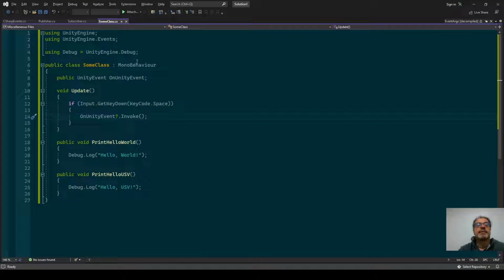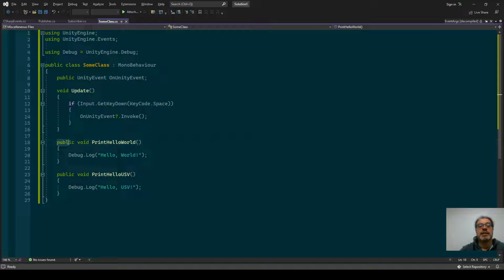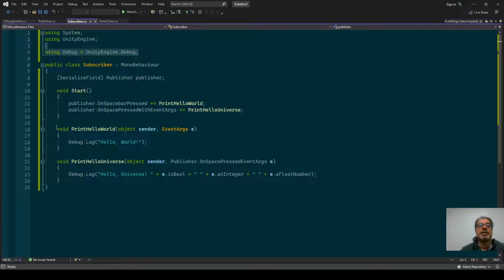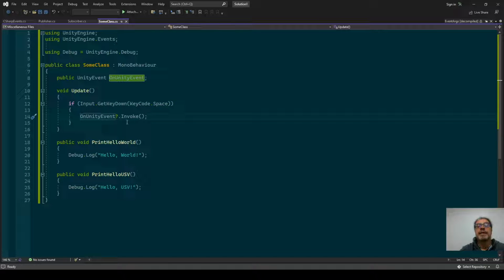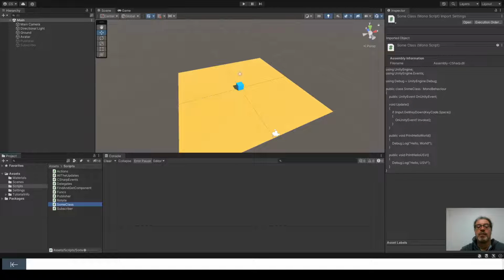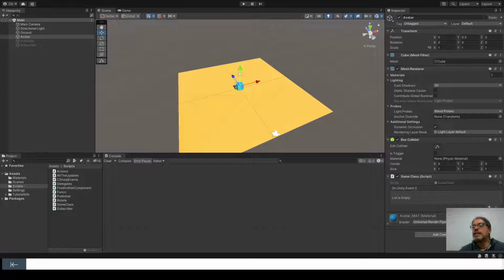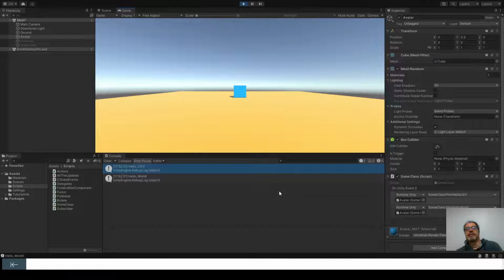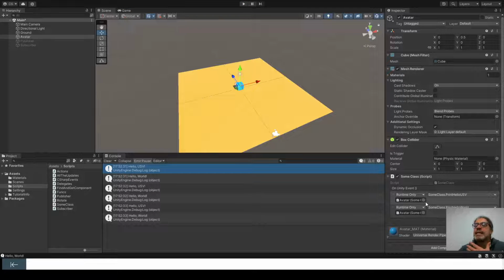Gameplay Programming - Week 4 - Unity Events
Today, we learn about Unity Events: they are similar to C# Events, but the subscribers, instead of being C# scripts, are the level designers (humans!) that select what functions are executed when a certain event happens.